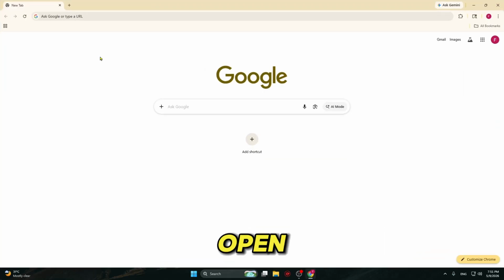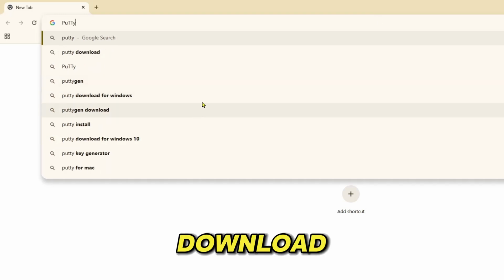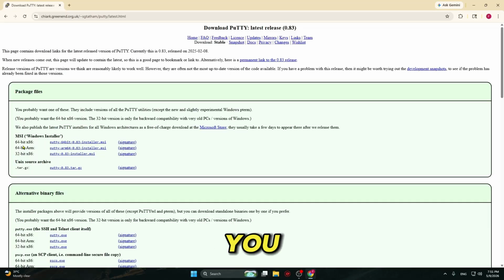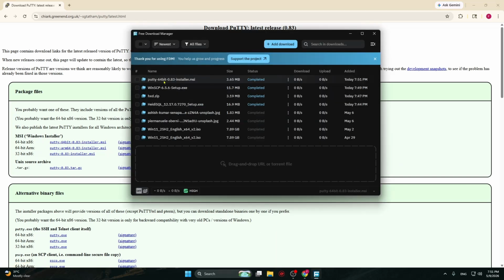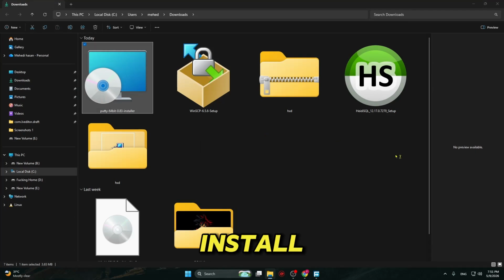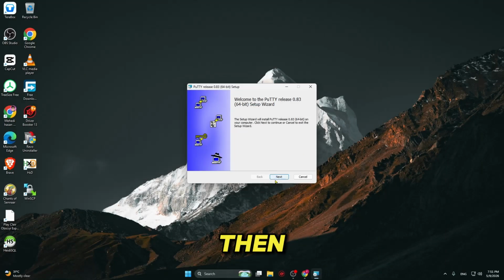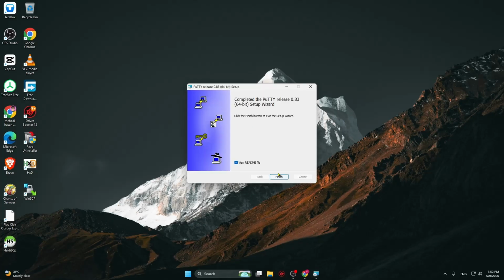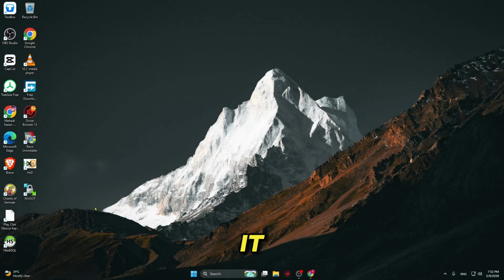How to Download & Install PuTTY on Windows 11 (2026) | SSH Client Setup Guide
Need to connect to a Linux server from Windows? In this 2026 tutorial, you'll learn how to download, install, and set up PuTTY on Windows 11 for SSH connections.

PuTTY is one of the most popular free SSH and Telnet clients for Windows. It's widely used by system administrators, developers, and IT professionals to securely connect to remote servers.

• How to Download PuTTY
• Install PuTTY on Windows 11
• PuTTY SSH Client Setup
• Connect to Linux Servers from Windows
• Remote Server Access Tutorial
• Beginner-Friendly PuTTY Guide

💻 Perfect For

* Linux beginners
* Web hosting users
* Server administrators
* SSH and networking students